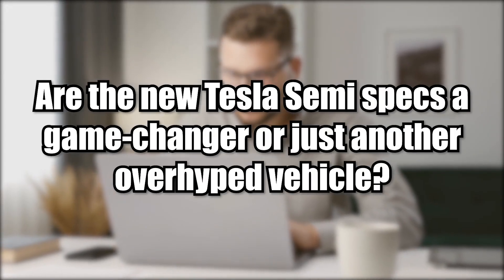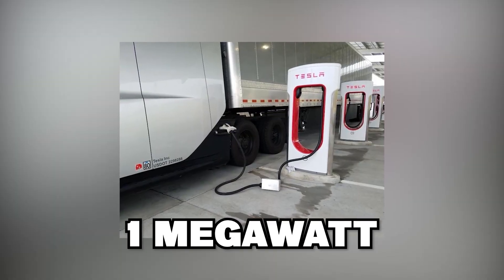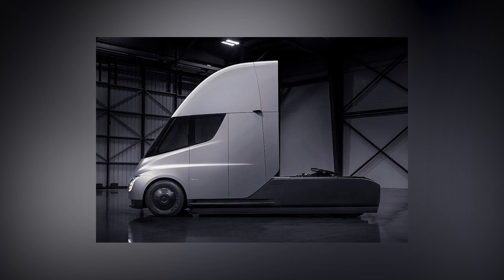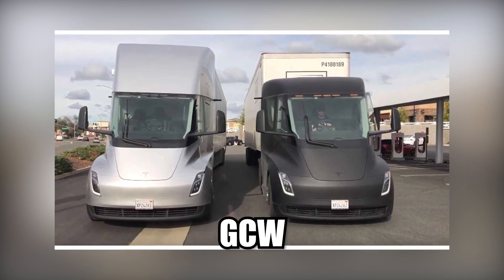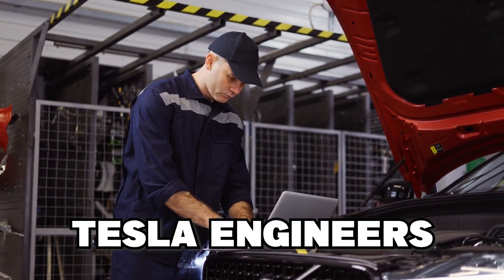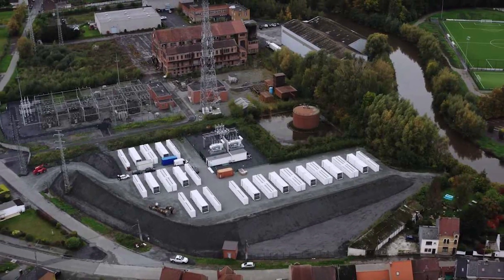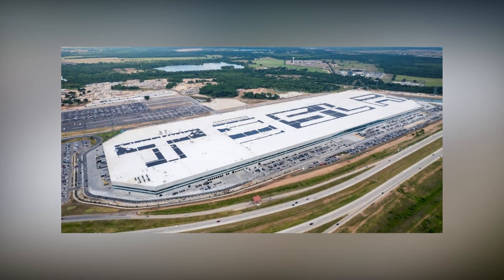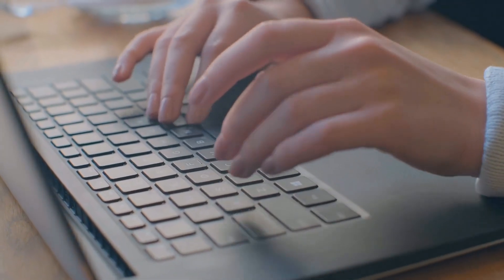Tesla Semi: Game-Changer or Hype? Breaking Down the Specs!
Tesla's upcoming Semi truck has recently had its specs leaked, and the internet is buzzing with excitement. But are these specs truly revolutionary or just overhyped? In this video, we'll take a closer look at the alleged specs of the Tesla Semi, including its modular battery packs, mega cooling modules, and rear axles. We'll also discuss the company's new milestone for Mega Pack production and updates on the 4680 battery cell. Join us as we examine the details and weigh in on whether the Tesla Semi is truly a game-changer for the trucking industry.